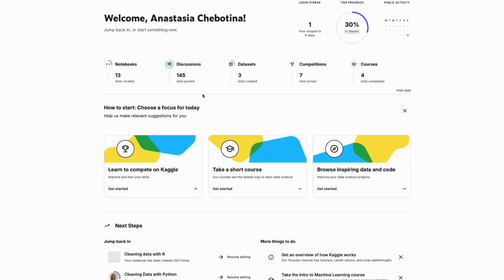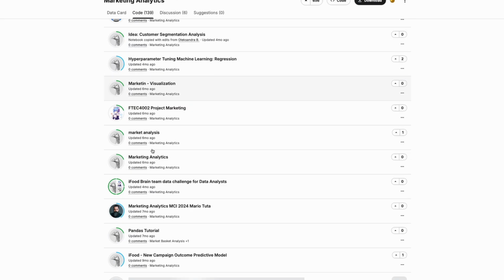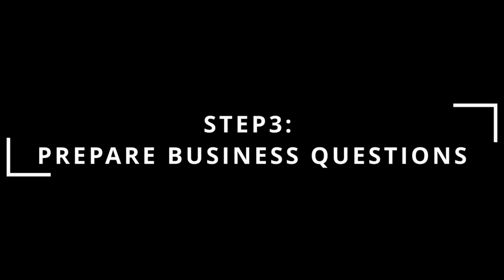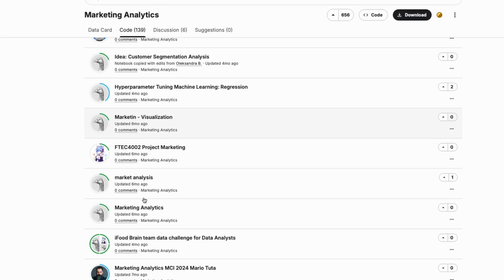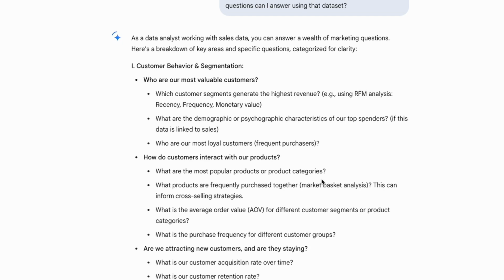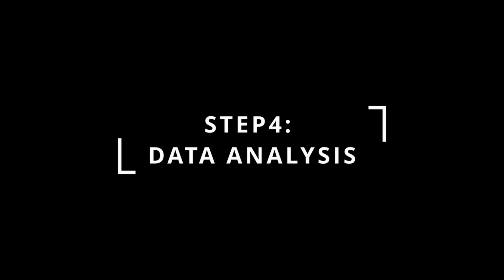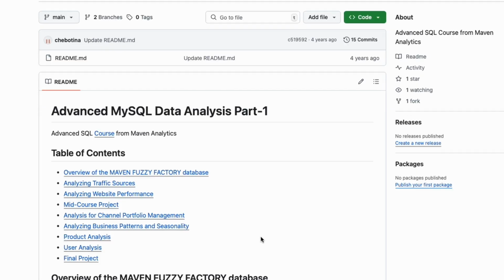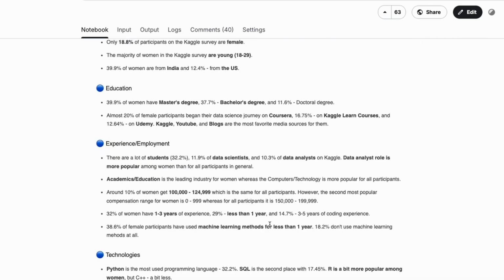Turn any dataset into portfolio project in 5 simple steps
This video outlines a clear 5-step process to build a strong data analytics portfolio, from choosing your niche and finding datasets to preparing business questions, analyzing data, and showcasing your projects on your resume. Start today to gain confidence and land your data analysis job faster!